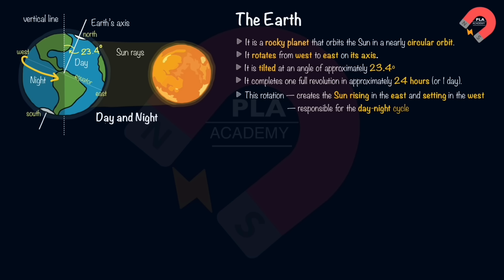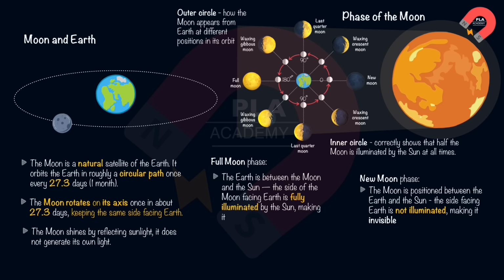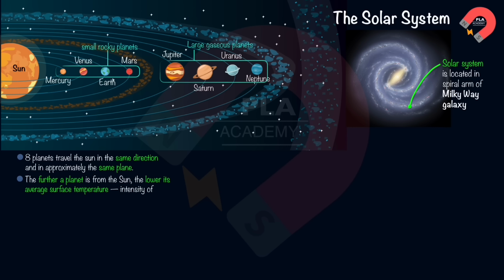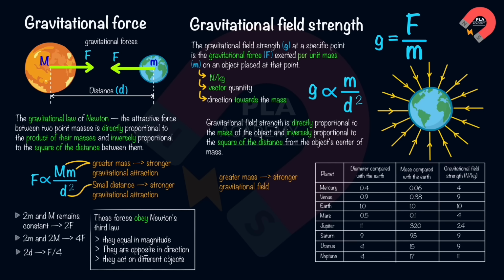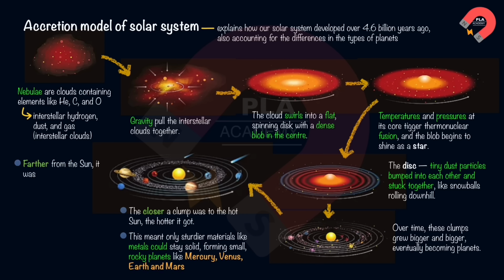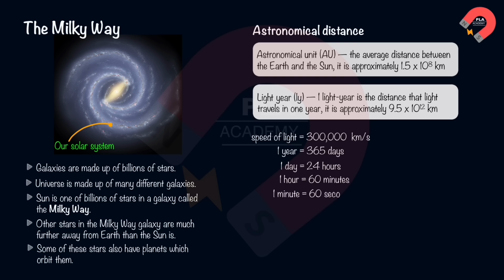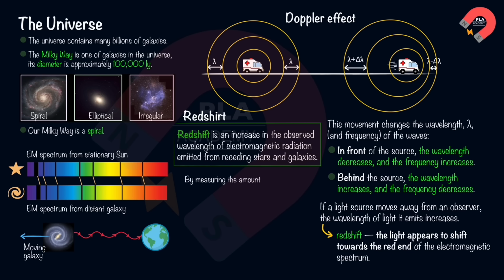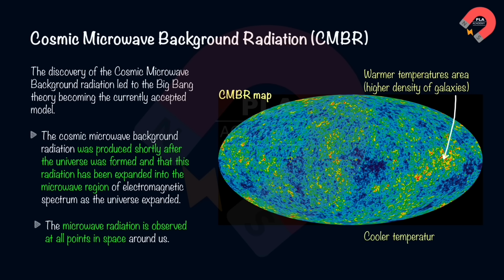Cambridge IGCSE Physics 0625 - Unit 6 Space Physics Revision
This video is provided the physics revision that follows syllabi as:
Cambridge(CIE) IGCSE Physics (0625)

Outline for Unit 5 Space Physics
0:00 6.1.1 The earth
0:25 The earth and Days and night time
2:11 The seasons
3:38 moon and earth
5:15 Orbital speed
7:30 6.1.2 The solar system
10:50 Gravitational force and gravitational field strength
13:33 Objects in orbit
16:04 Accretion model of solar system
17:29 6.2.1 The sun as a star
19:14 6.2.2 The stars
19:41 Milky Way and Astronomical distance
21:18 Star formation
22:38 6.2.3 The Universe
23:05 Doppler effect and redshift
25:19 Hubble’s law
28:28 Cosmic microwave background radiation